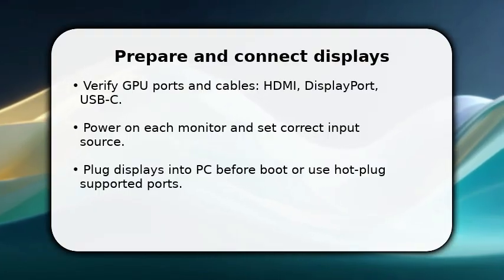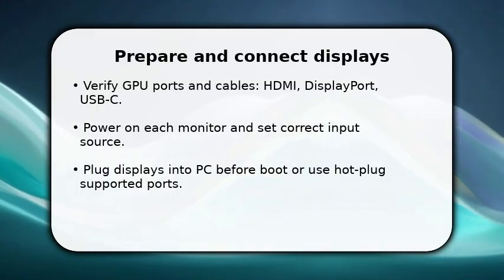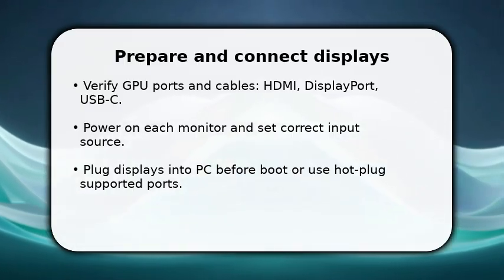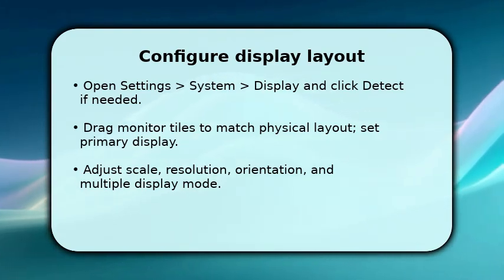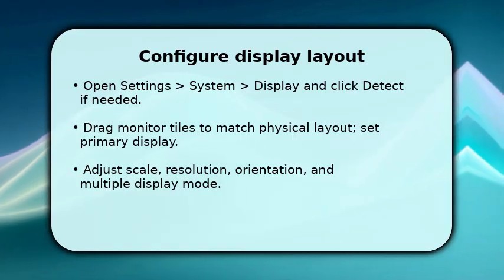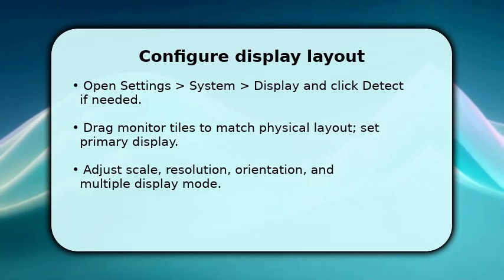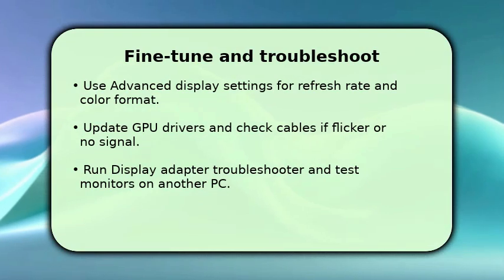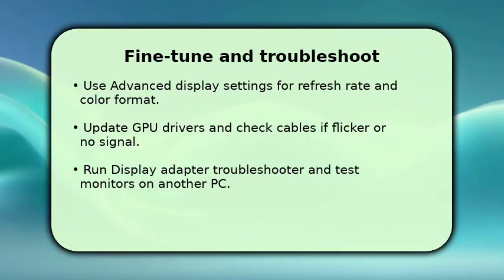How to Use Multiple Display in Windows 11 (updated)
Discover the secrets to maximizing your productivity and multitasking with Windows 11' extralarge display feature. This video tutorial guides you through setting up multiple monitors, arranging them for optimal workflow, and customizing settings tailored specifically for enhanced efficiency in both professional environments and personal use.